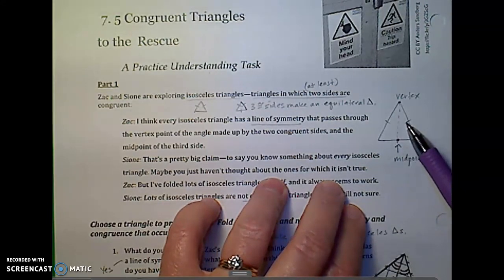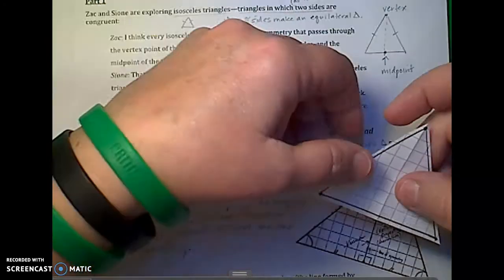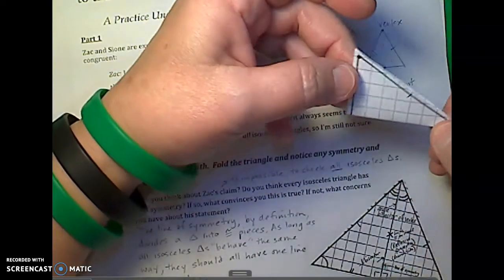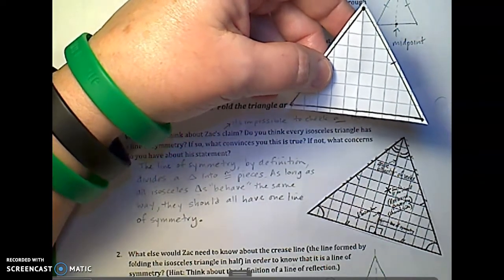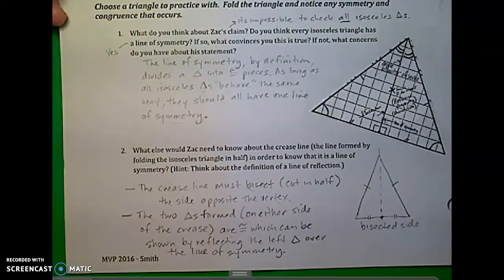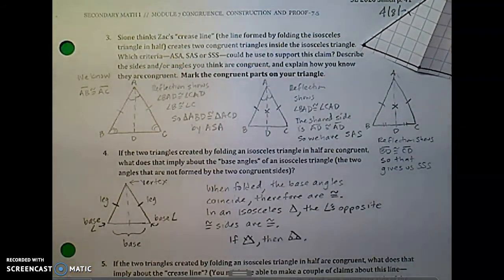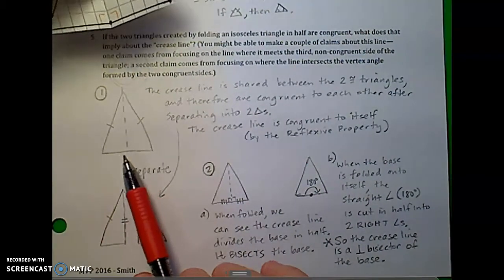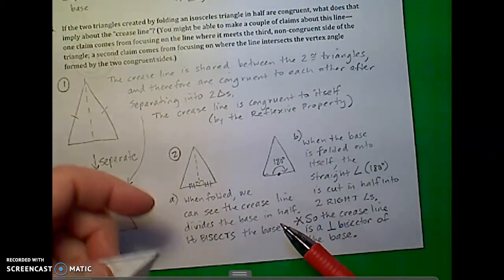7.5 Isosceles Triangle Notes